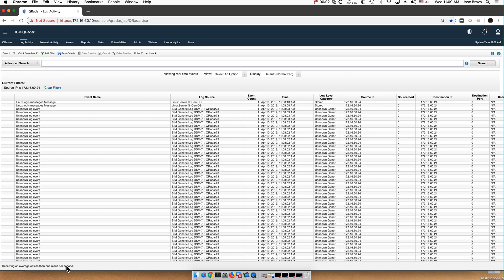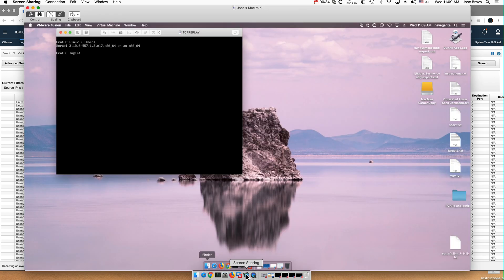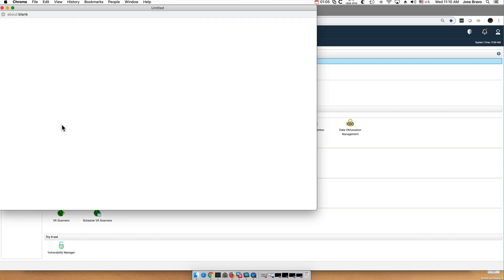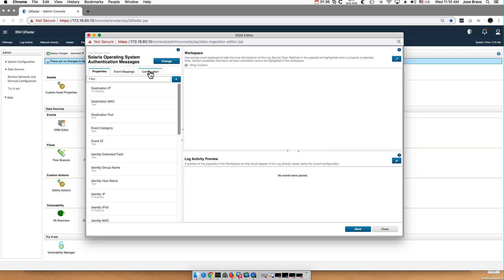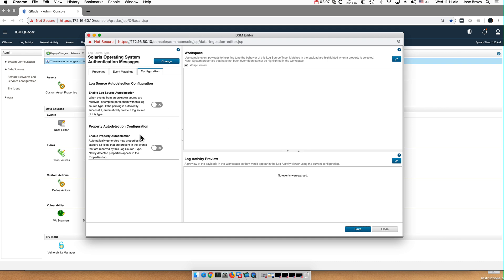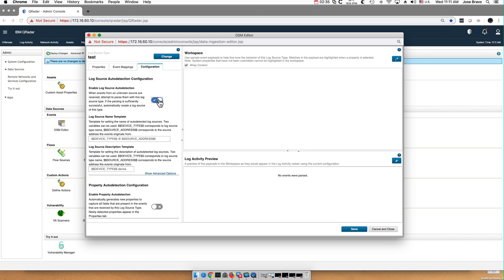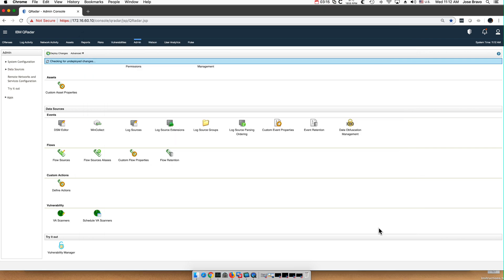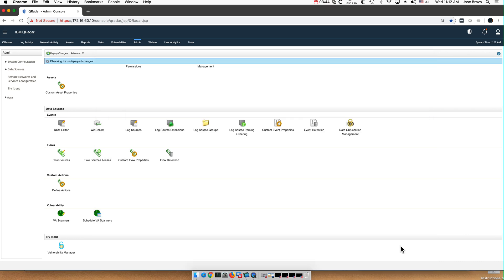Traffic Analysis tuning in 7.3.2 (AutoDiscovery of Logs Sources)